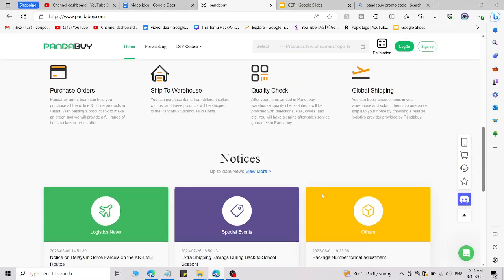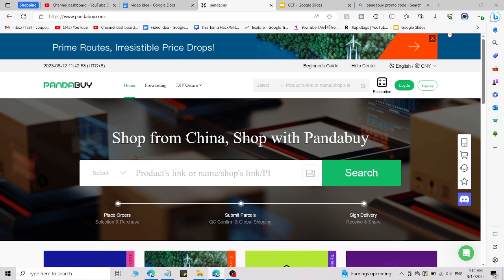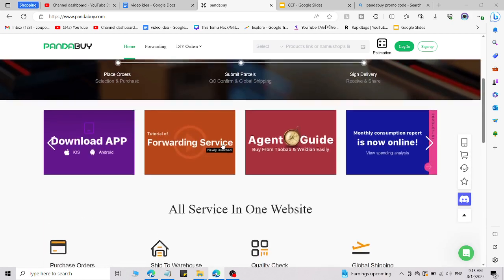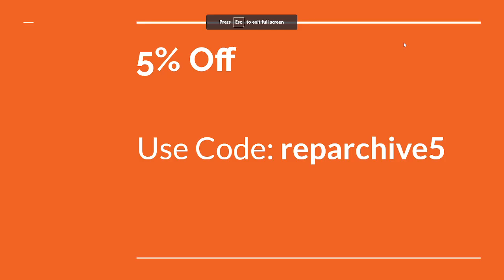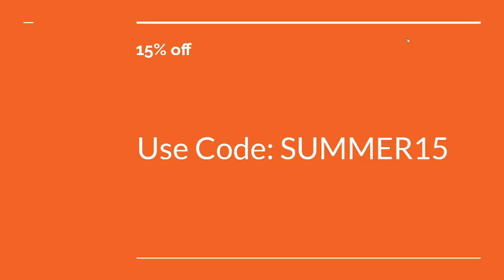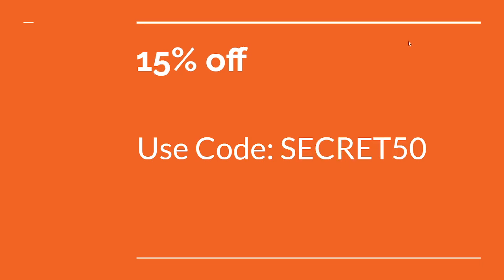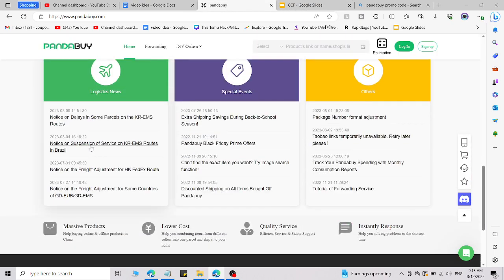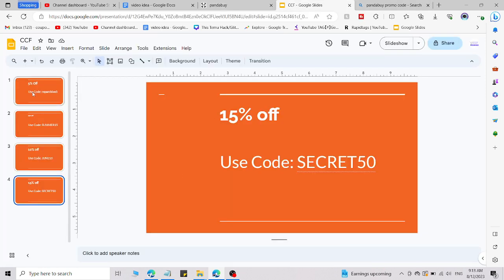Pandabuy Shipping Discount Code | Pandabuy Discount Code Reddit | Panda Buy Discount Code